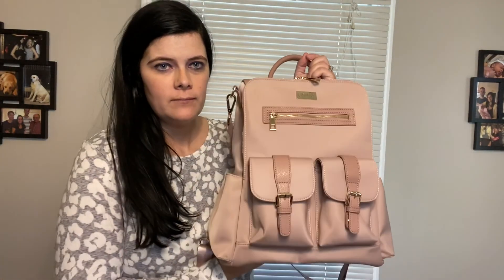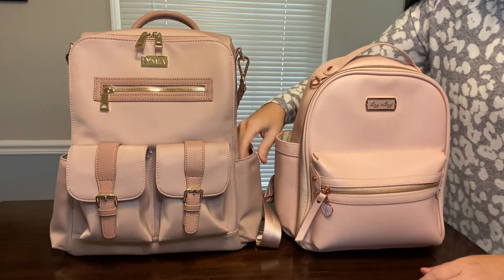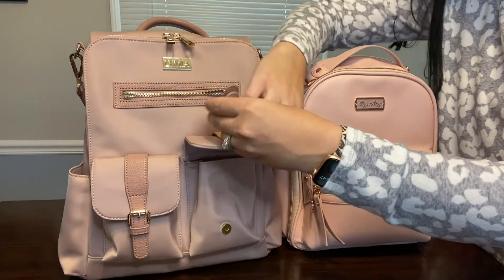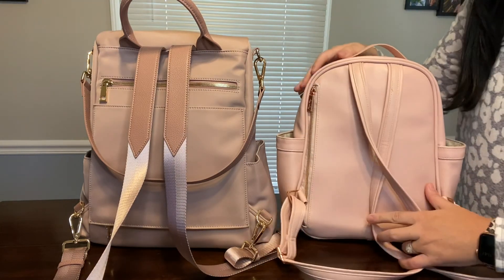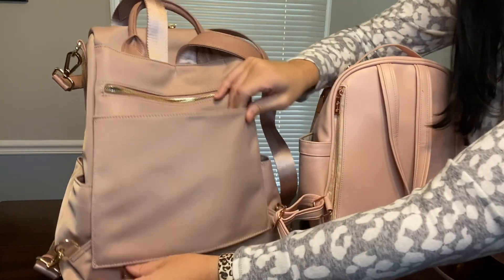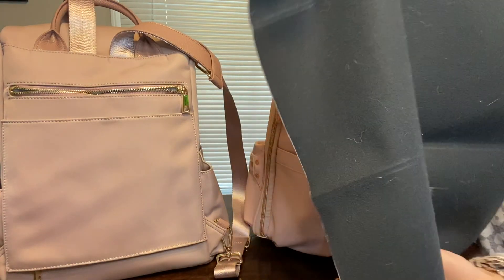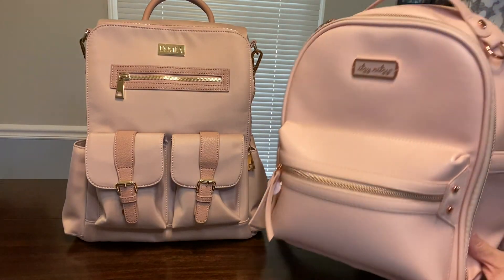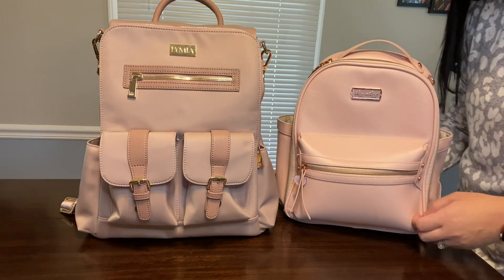Itzy Ritzy Mini Compared Compared To The LYMIA Sophie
Today I am excited to share a highly requested video. I am comparing the Itzy Ritzy Mini to the LYMIA Sophie Bag.

LYMIA Sophie $180